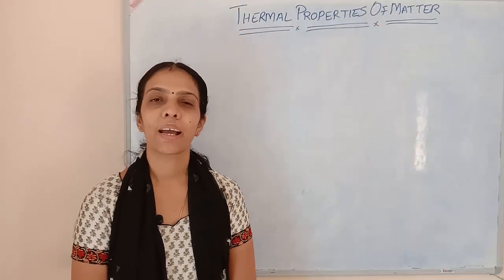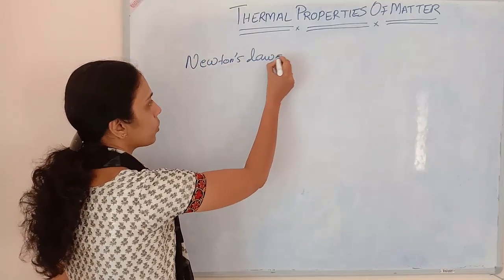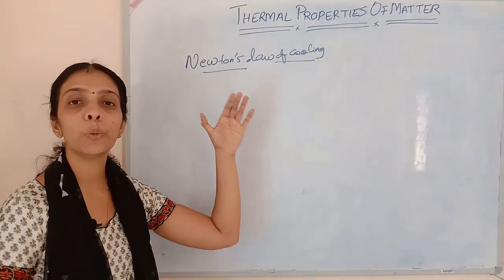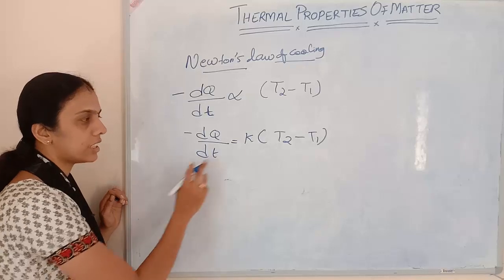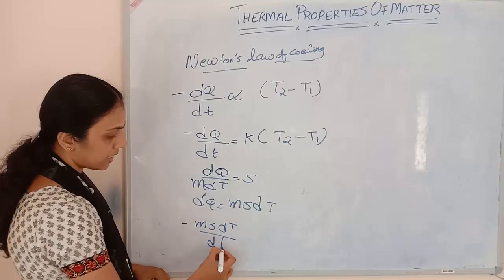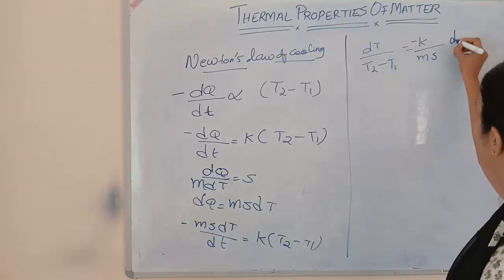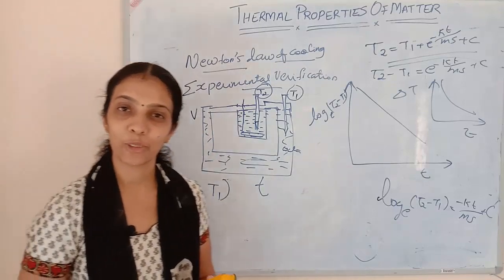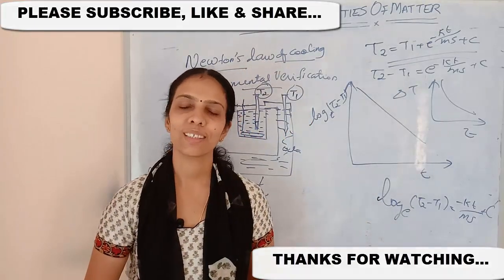CLASS 11 THERMAL PROPERTIES OF MATTER PART 4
This video is based on class 11 CBSE syllabus